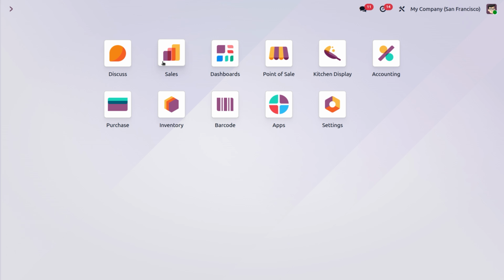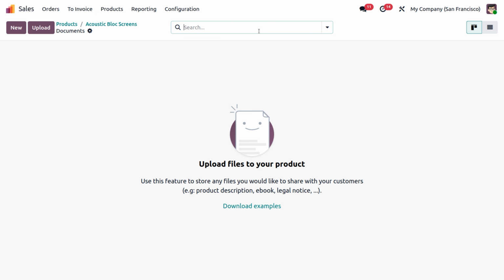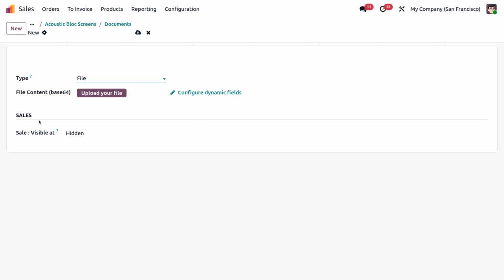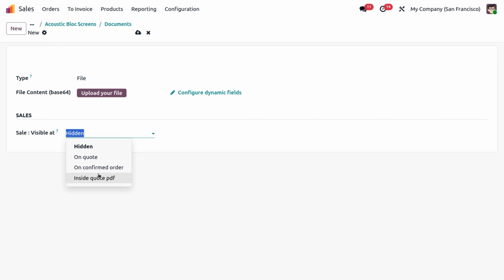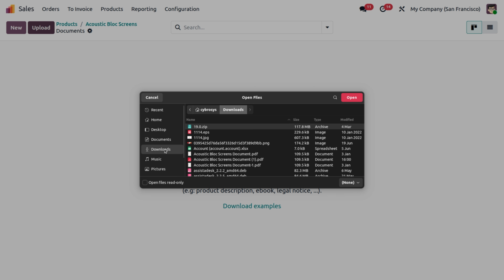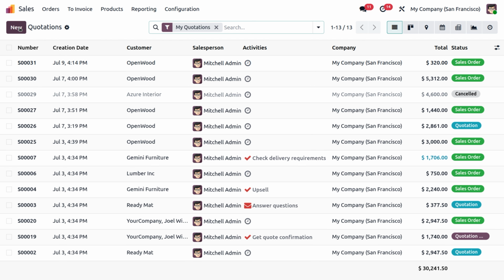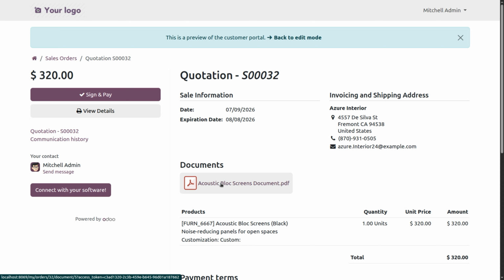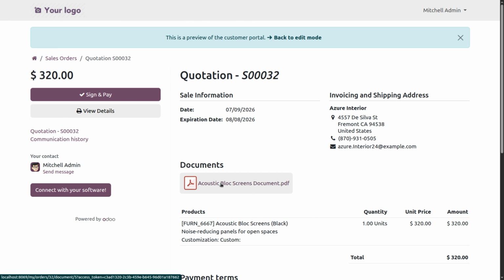Manage Product Documents in Odoo 19 | Odoo 19 Tips & Features | Odoo 19 Functional Tutorials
Learn how to manage Product Documents in Odoo 19 with this quick step-by-step tutorial. In this video, we'll show you how to attach and organize important product-related documents such as user manuals, brochures, technical datasheets, warranty information, and certificates. Managing product documents in Odoo ensures that your team and customers can easily access essential files directly from the product page, improving collaboration and product information management.

In this video, you'll learn:
How to add documents to a product in Odoo 19
How to upload and manage product-related files
Types of documents you can attach to products
How Product Documents improve product management
Benefits of organizing product files in Odoo 19
Whether you're a sales representative, inventory manager, or business owner, this tutorial will help you efficiently manage product documentation and keep all essential files organized in Odoo 19.